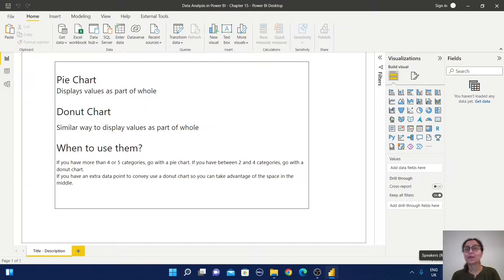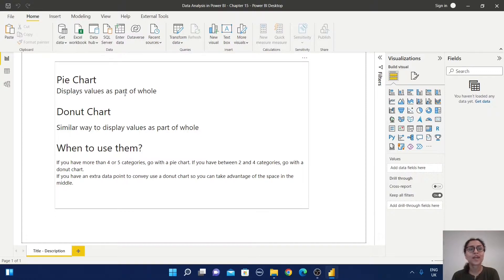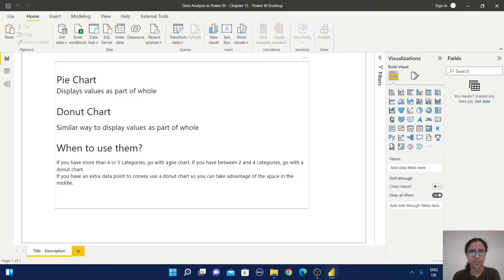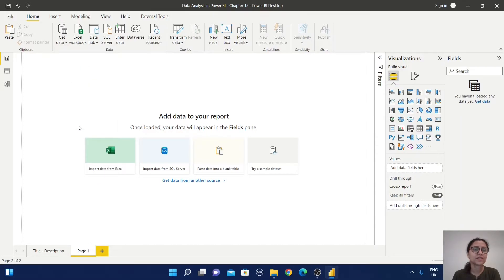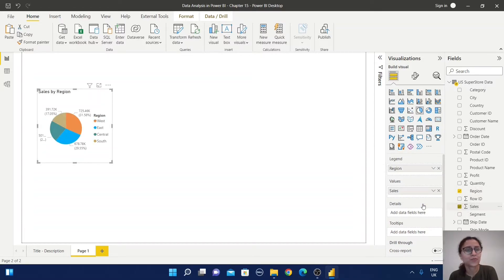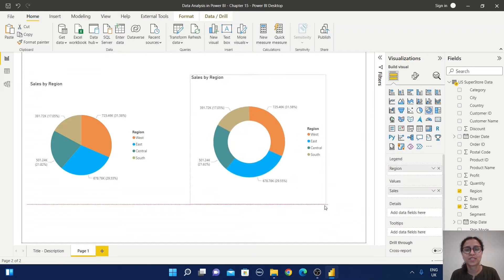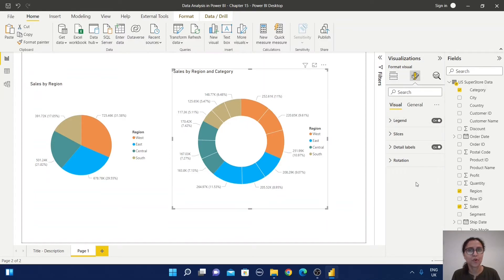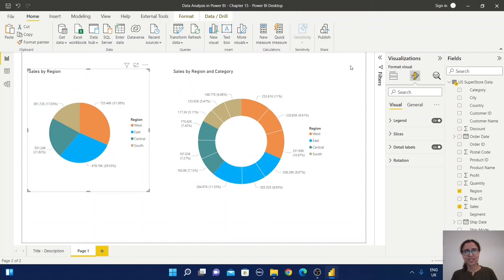15 How to create Pie and Donut Charts in Power BI | Data Analysis in Power BI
Chapter 15 of data analysis in Power BI is about how to create Pie and Donut Charts
 How to create Pie and Donut Charts.

Points discussed:
Purpose of the charts
When to use them
How to create these charts
Different Formatting options